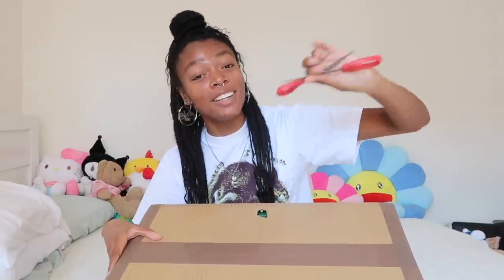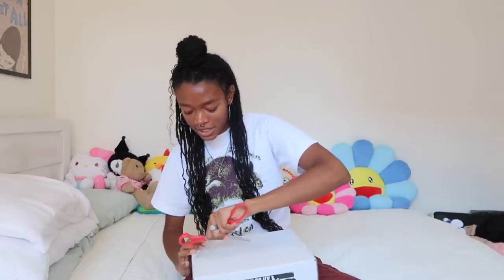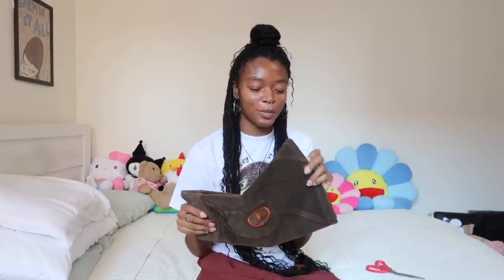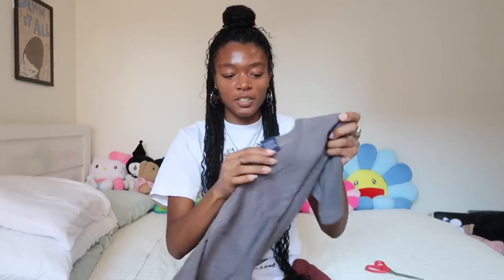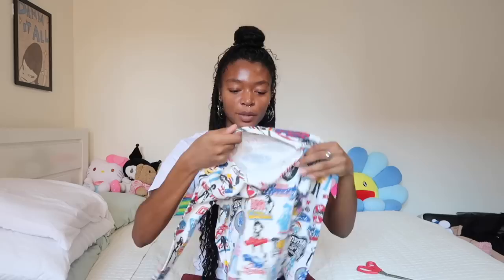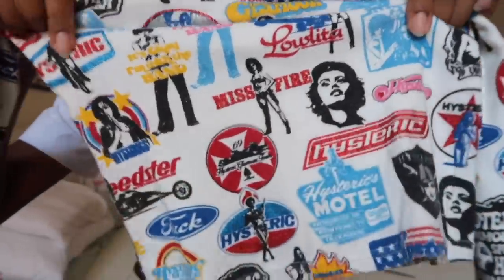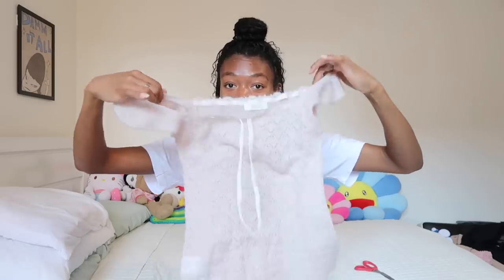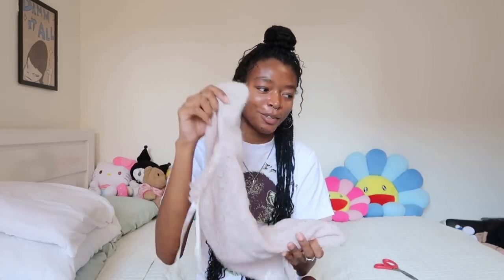*HUGE* japan online thrift haul & try on - diesel, stussy, hysteric + more!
hey :-) i'm back with another japan secondhand unboxing / haul! let me know what your favorite thing was - thanks for stopping by, see u soon! // OPEN 4 MORE